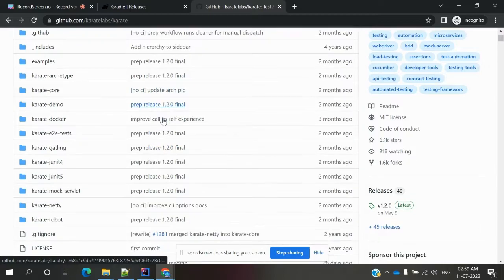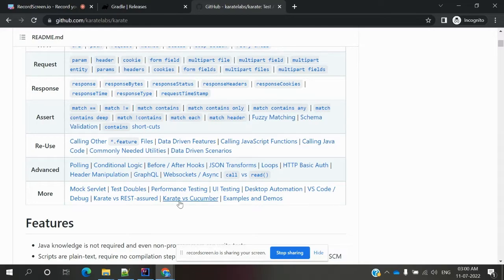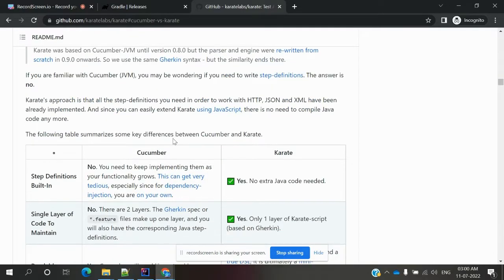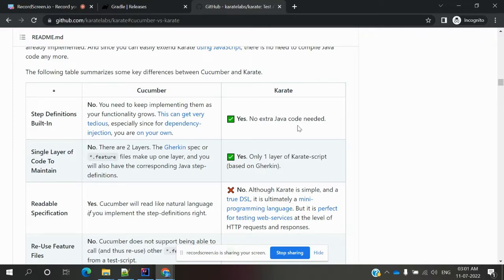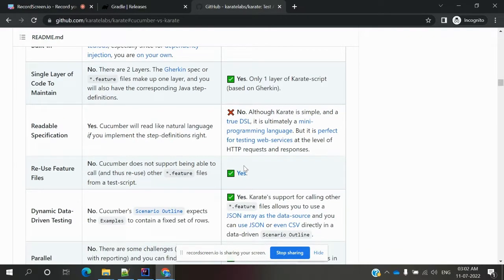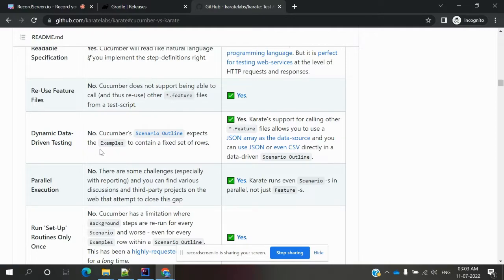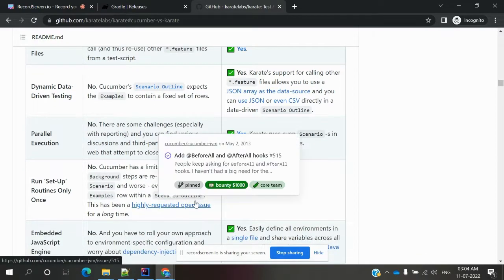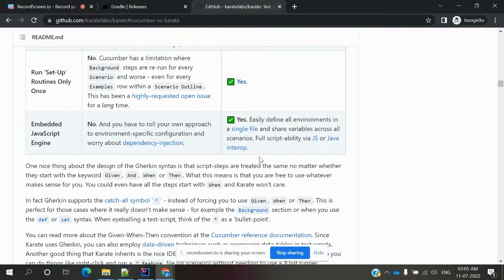Karate Framework Beginner Class 4: Karate Vs Cucumber Framework